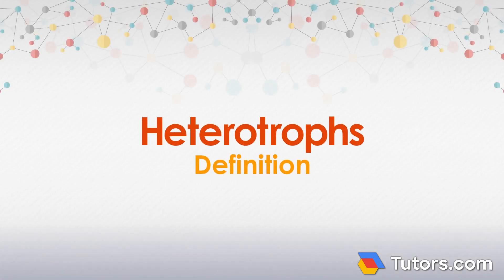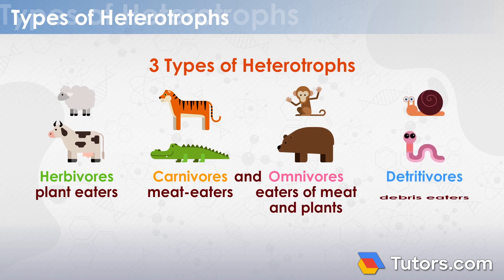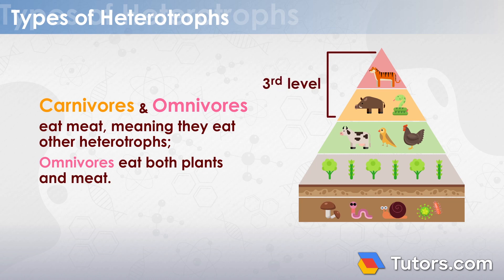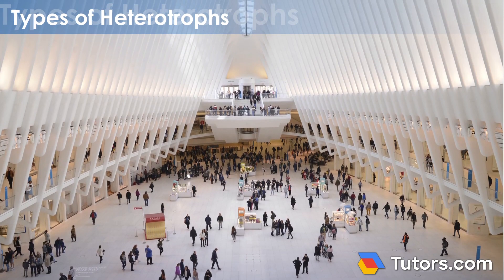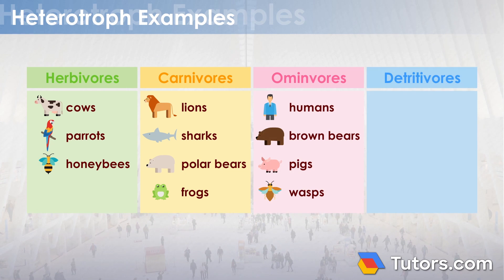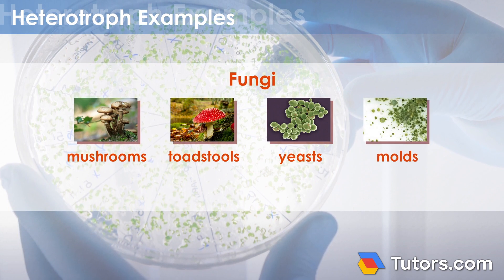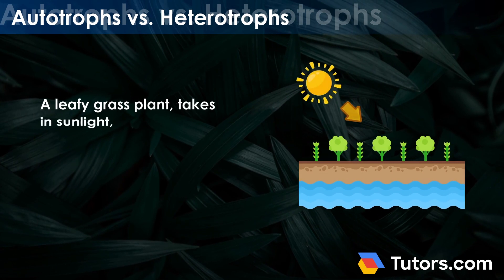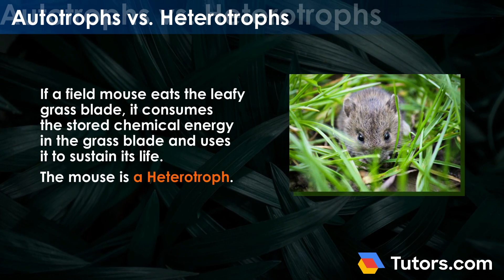What is a heterotroph | Definition & Examples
What is a heterotroph? Define heterotrophs and identify the three types of heterotrophs. Learn how heterotrophs differ from autotrophs with examples.